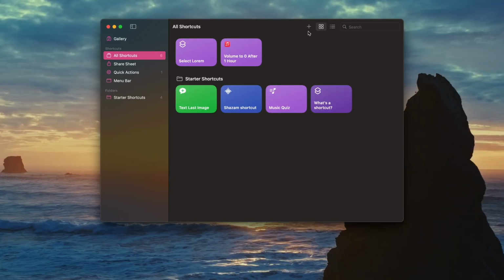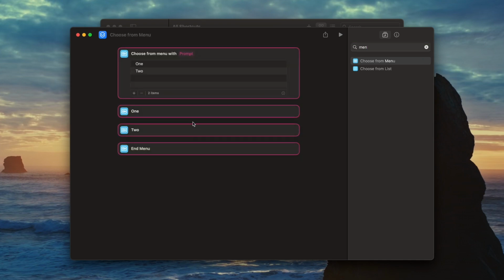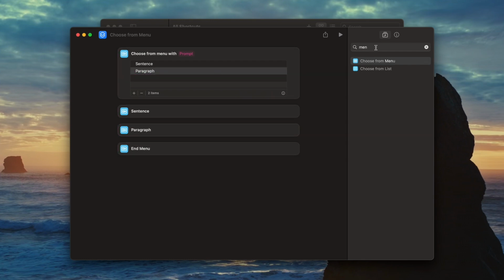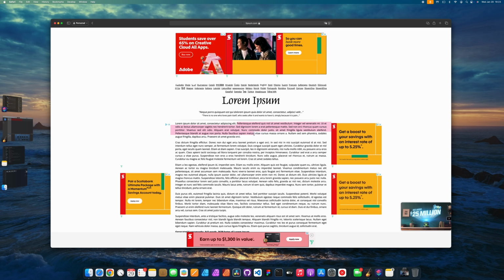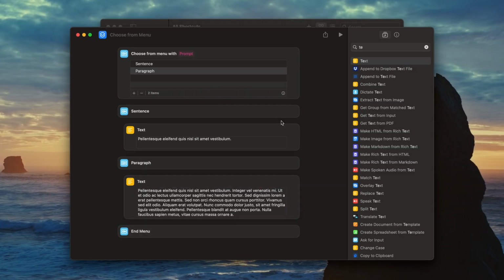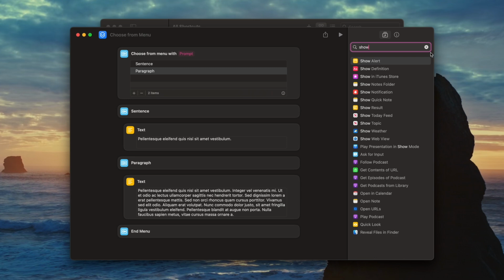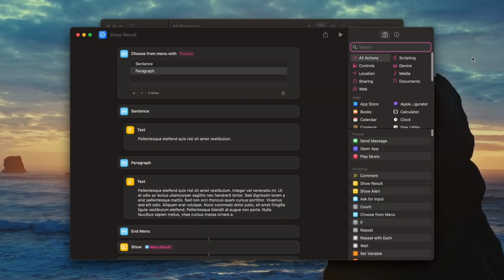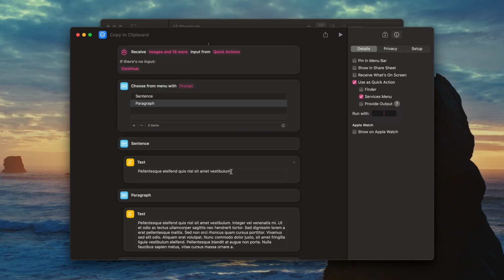Create A Lorem Ipsum Shortcut | Apple Shortcuts for Beginners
Lorem ipsum plugins didn't help me when I wanted to use Lorem in Javascript or Affinity so now if you're in the same boat you can have a customizable plugin for your whole Apple ecosystem by building on this